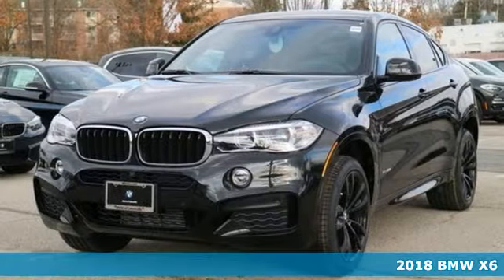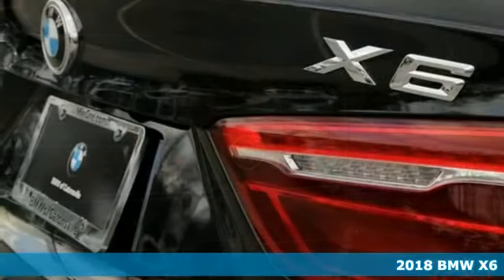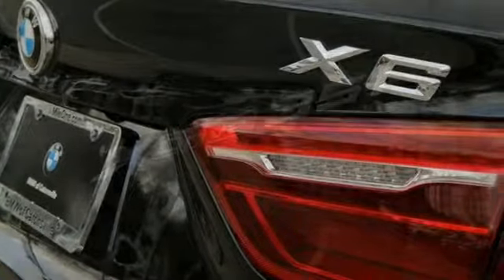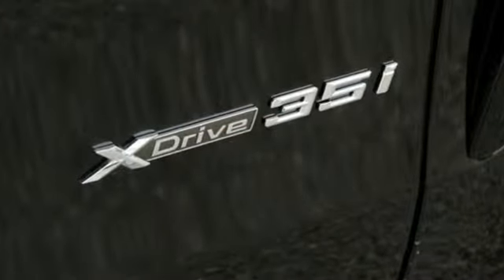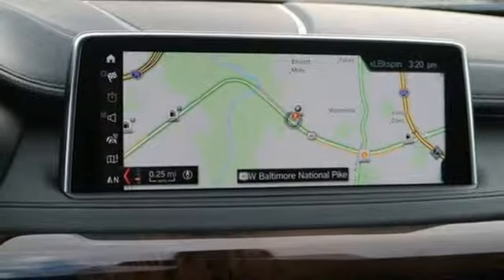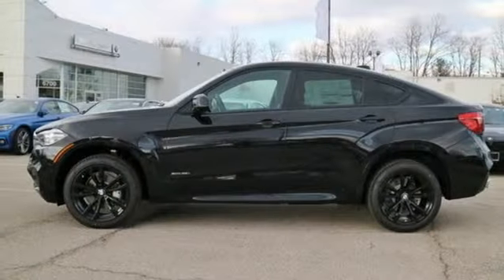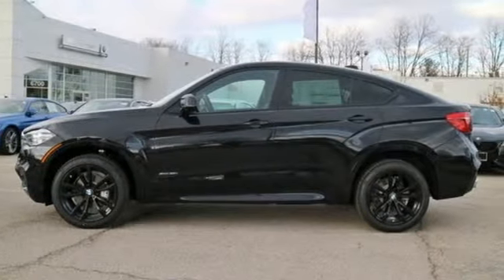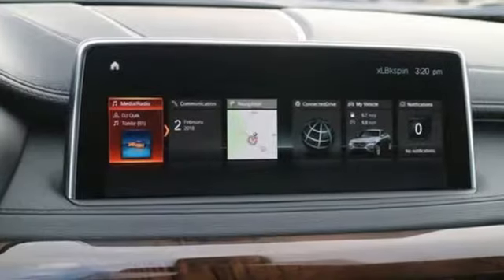New 2018 BMW X6 Baltimore MD Woodlawn, MD #480402 - SOLD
Year: 2018
Make: BMW
Model: X6
Trim: xDrive35i
Engine: 3.0L I6 DOHC 24V Turbocharged
Transmission: 8-Speed Automatic
Color: Black
Interior: Black
Stock #: 480402
VIN: 5UXKU2C52J0X51665

About MileOne BMW of Catonsville:

We're here to help our customers find the BMW of their dreams. We have an extensive new BMW inventory that is currently available on our lot or if you are running on a budget, make sure to check out our top quality used inventory . We also offer specials throughout the dealership on new and used BMW models; or service needs